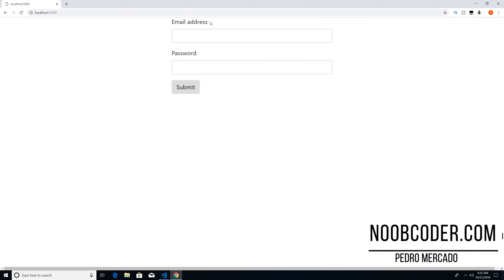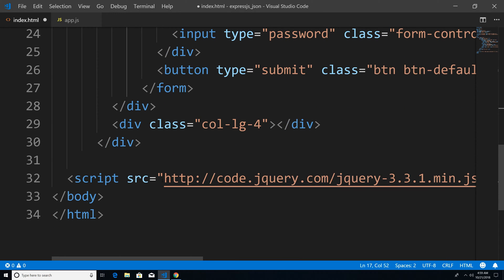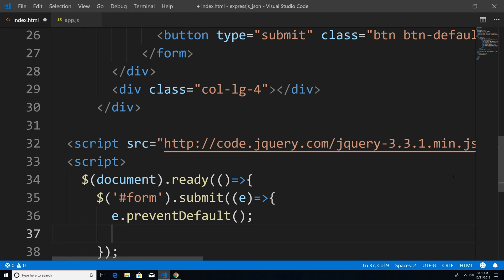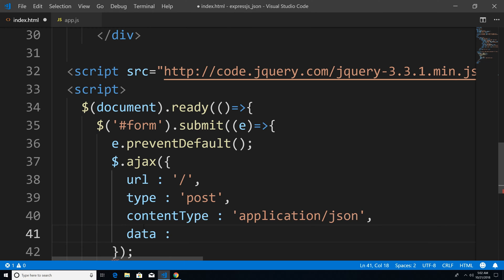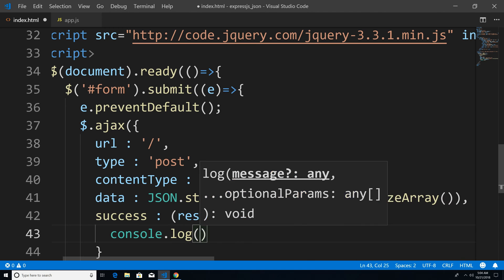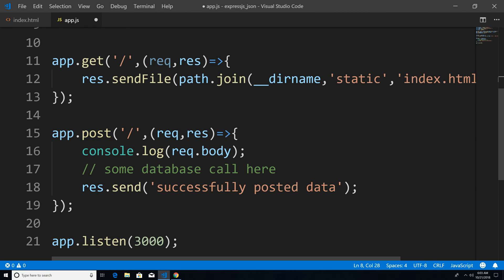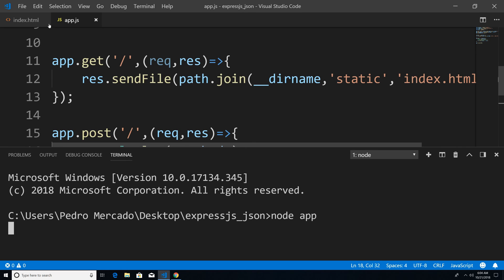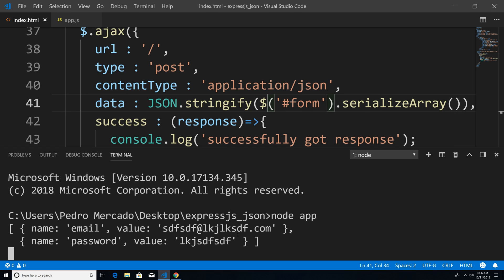NodeJS For Beginners: Working with JSON Data with Express and the Body Parser Module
Learn how to accept JSON data with express and the body parser module. JSON is language independent and allows applications that may be written in different programming languages to communicate with each other. In this example we use ajax to post data from a form to our server.